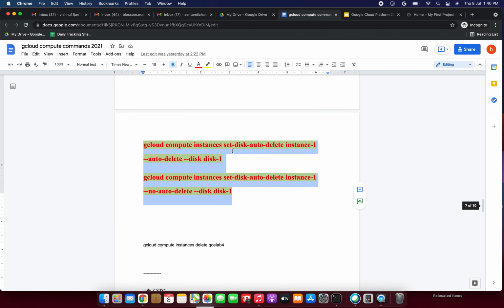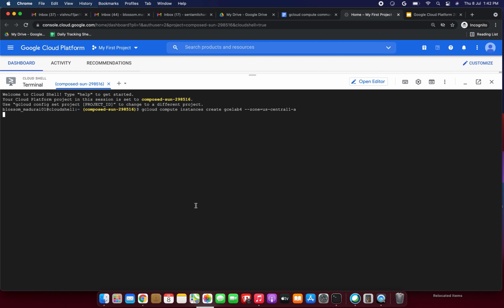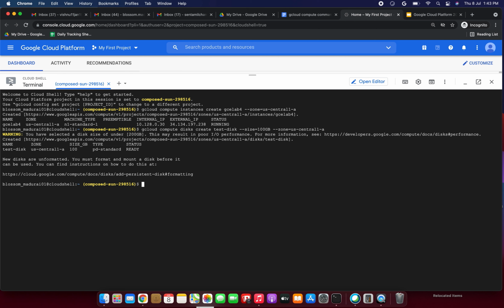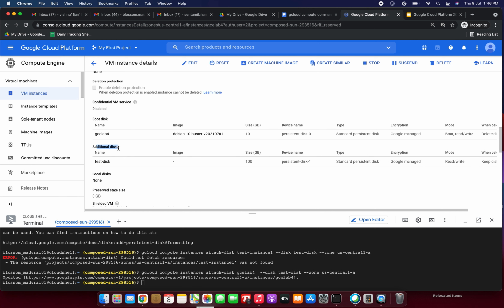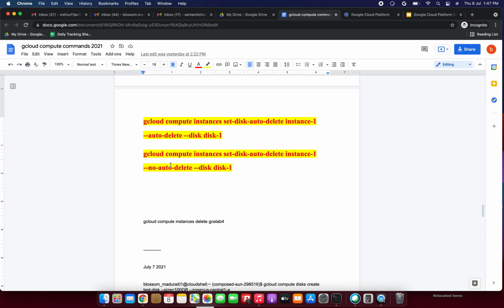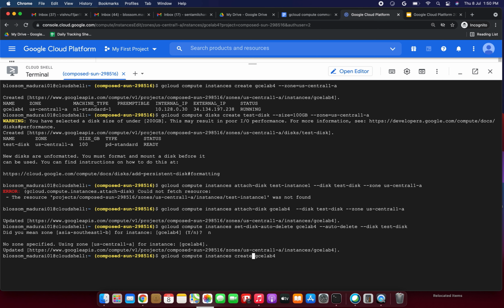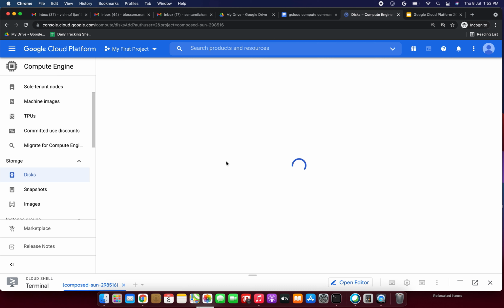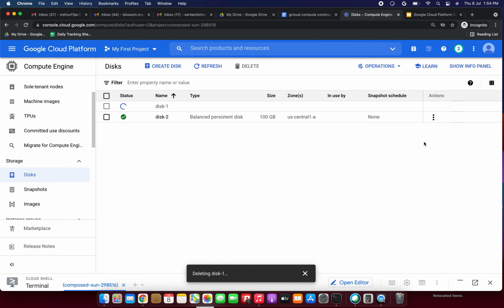cloud Persistent Disk Demo using gcloud commands (Part 4) |Google Cloud Platform for Beginners 2021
cloud GCP Google Cloud Persistent Disk Demo using gcloud commands (Part 4) | Google Cloud Platform for Beginners 2021

Using gcloud commands
Cloning the persistent disk?
Creating the persistent disk?
How to attach the persistent disk?
How to auto delete the persistent disk?

gcloud commands